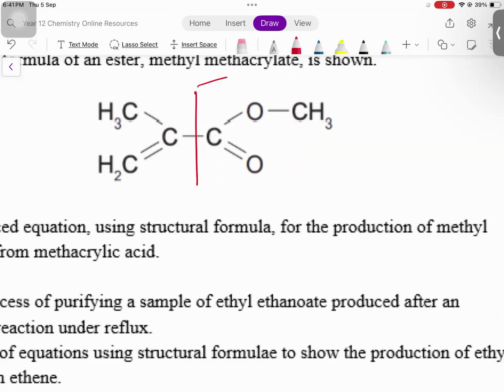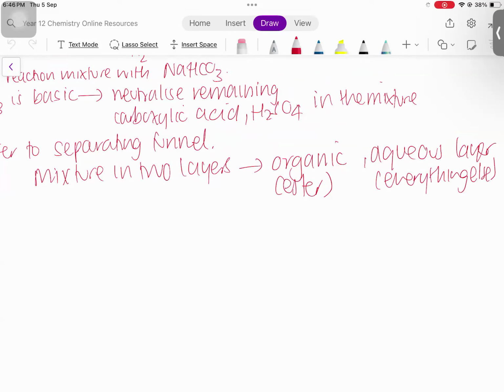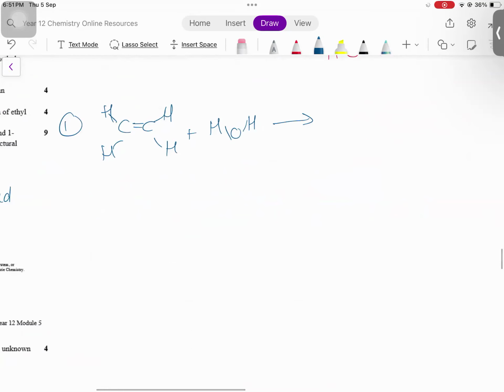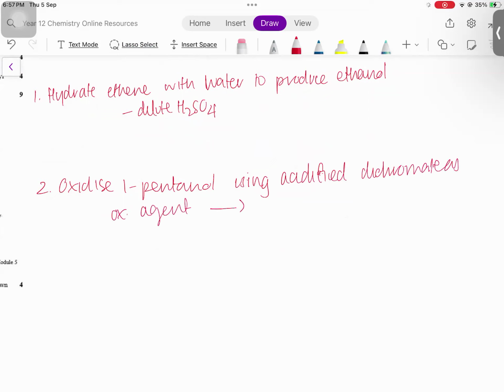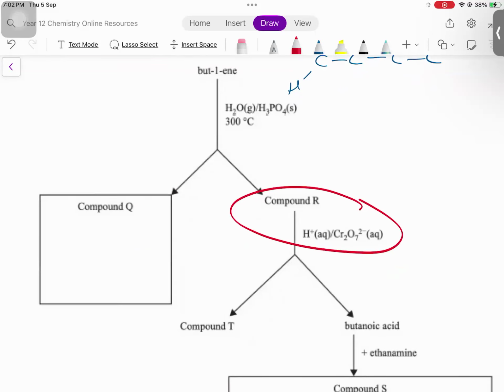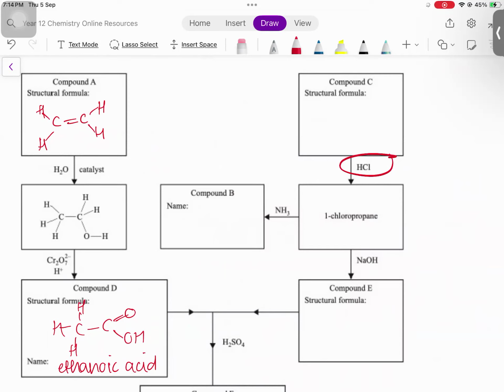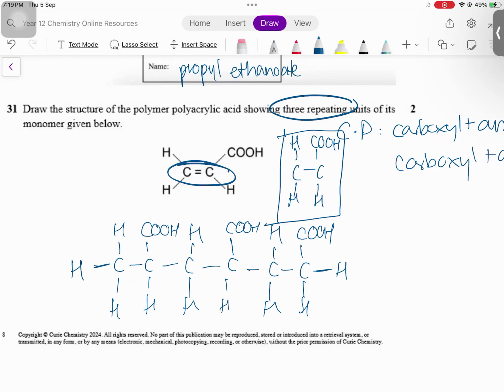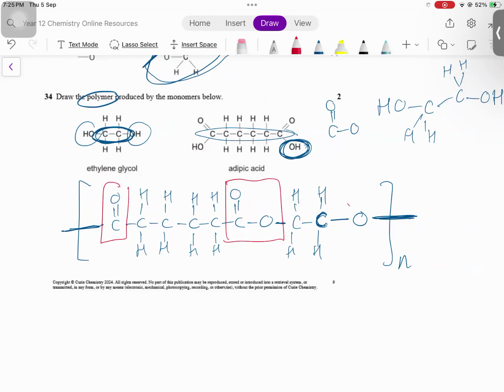Year 12 HSC Chemistry Module 7 Revision 2